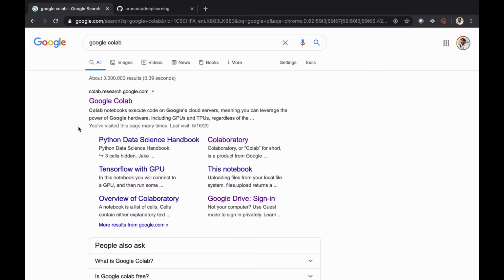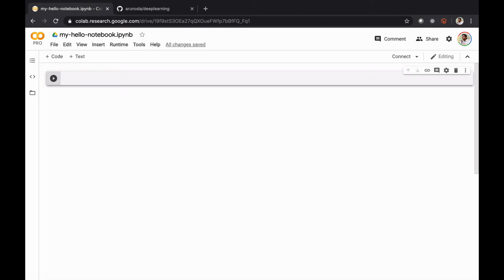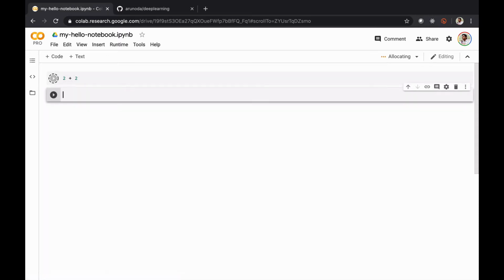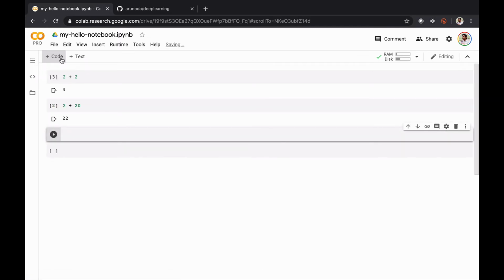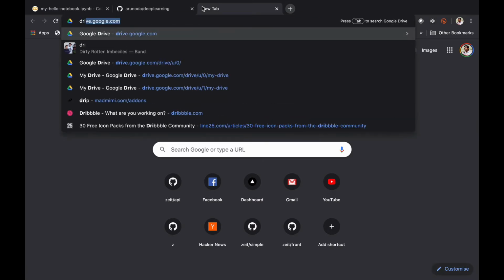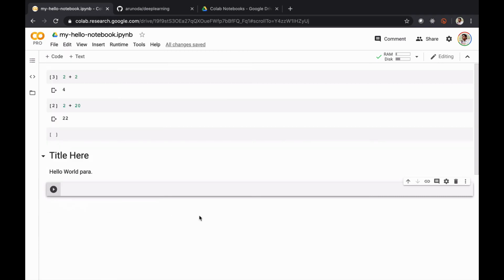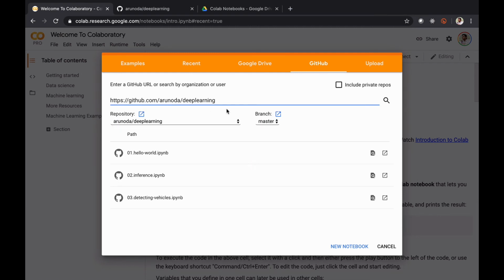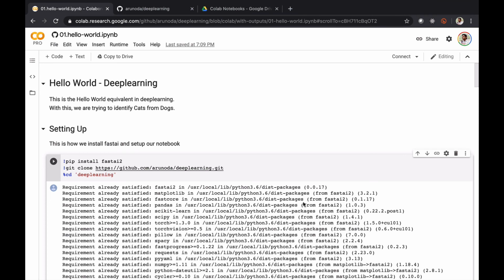Introduction to Google Colab